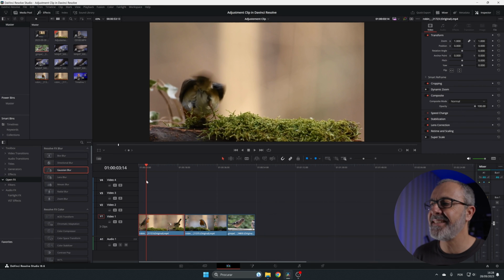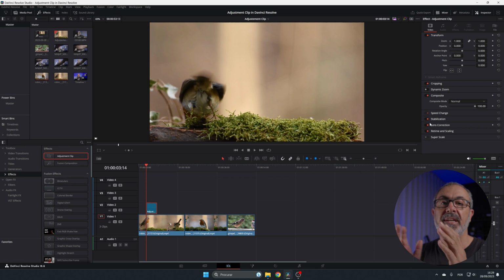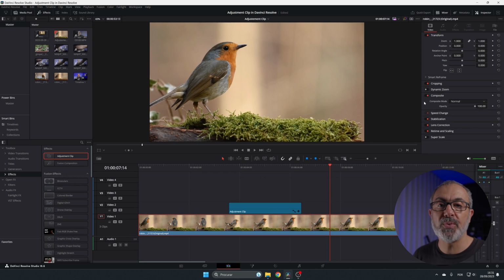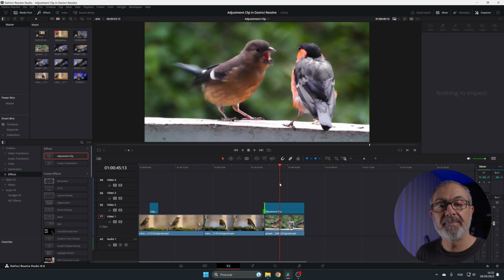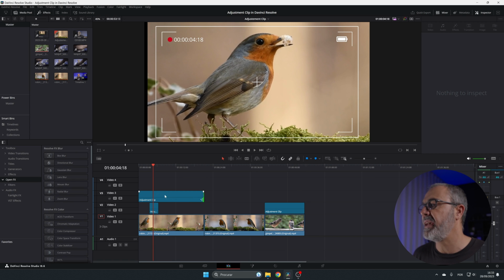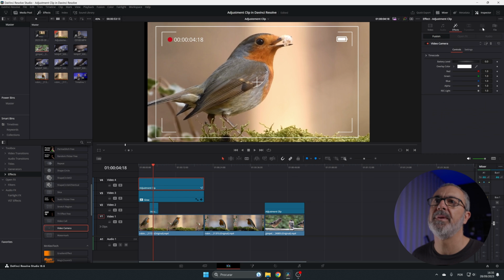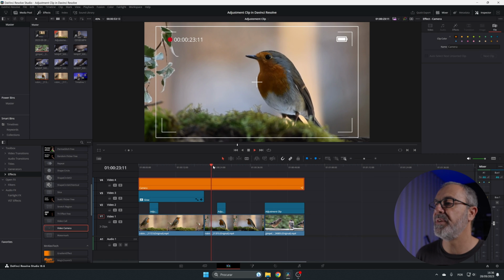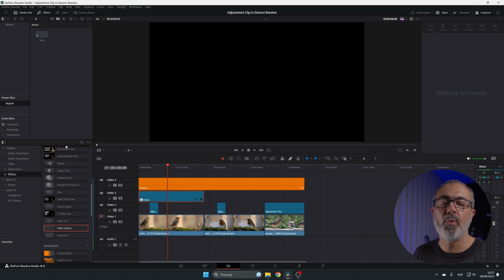6 Good reasons to use Adjustment Clips in Davinci Resolve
In this video I will show you The power of Adjustment Clips in Davinci Resolve. I will give you 6 reasons why you shoul use them to save you a lot of time when editing your videos. This is a powerfull tool that Davinci makes available. to you.

My Gear

Cameras & Lens

APS-C

Full Frame

Camera Rig